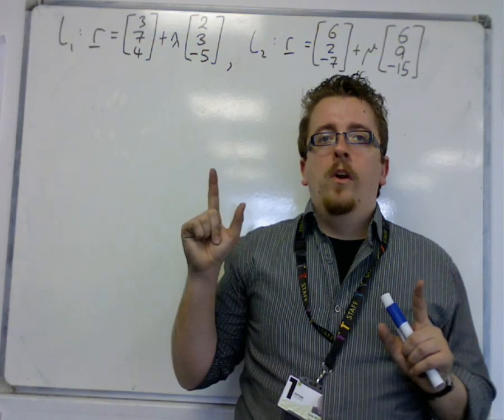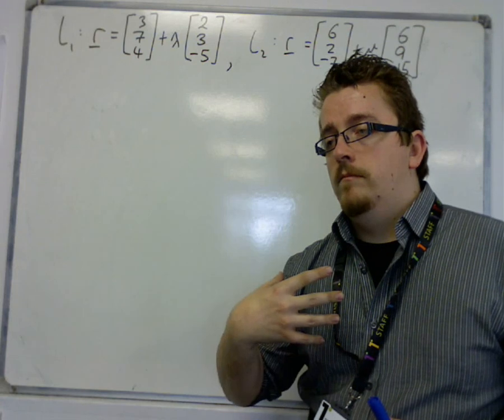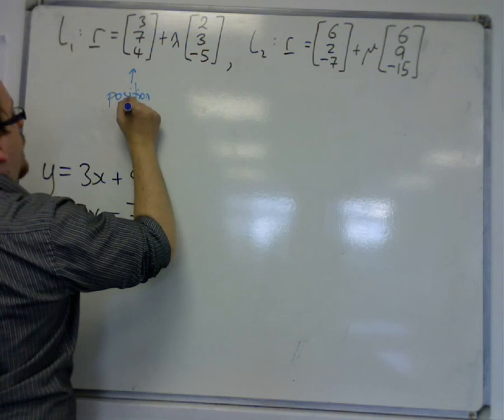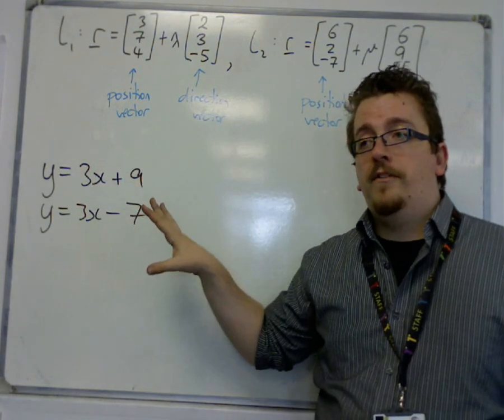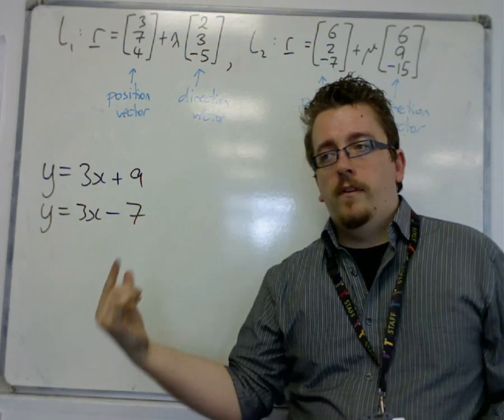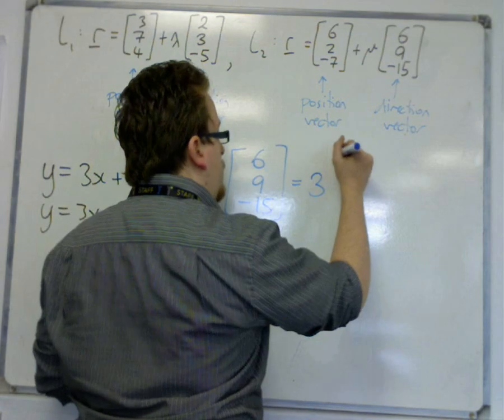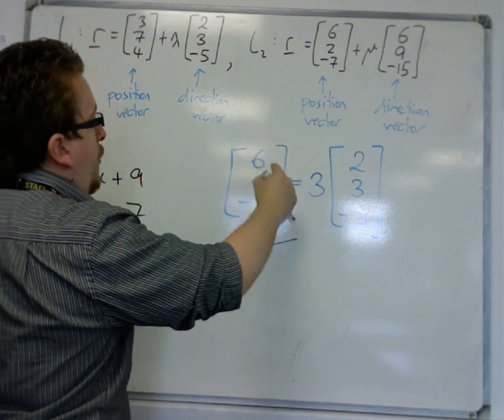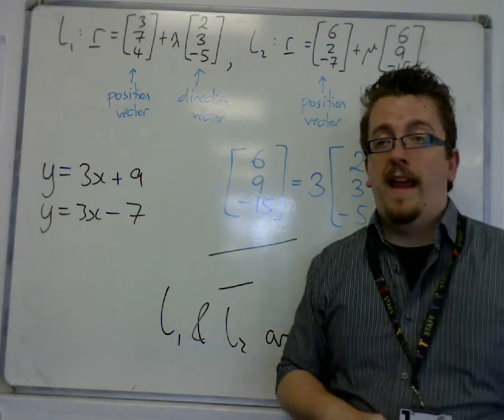AQA Core 4 7.04d Show two Lines are Parallel